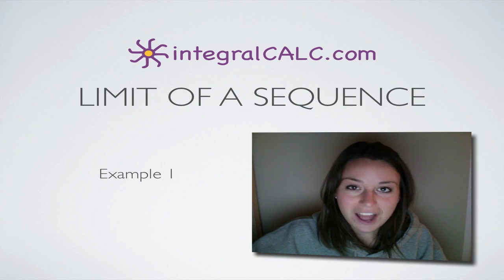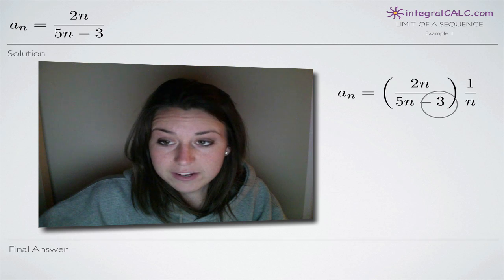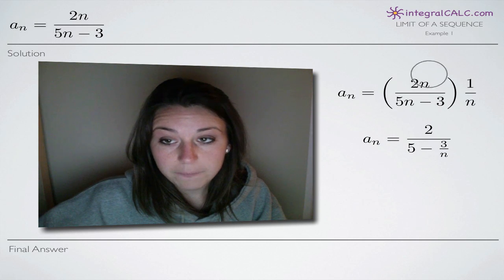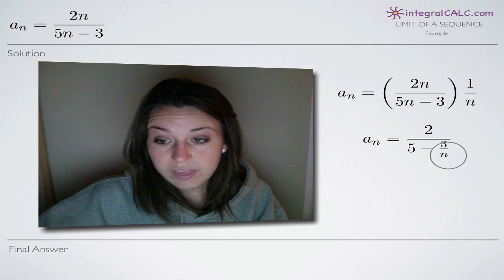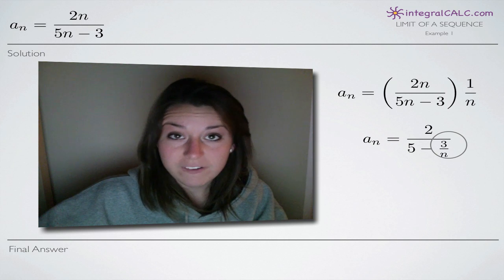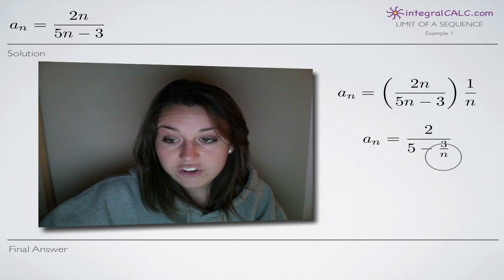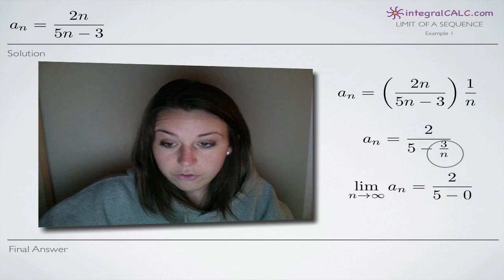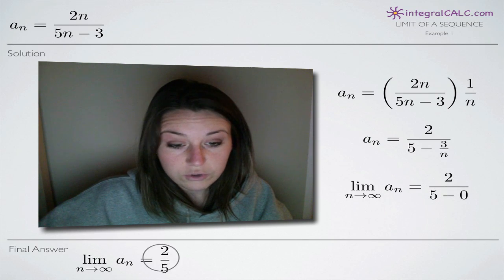Finding the Limit of a Sequence Example 1 (KristaKingMath)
How to find the limit of a sequence.